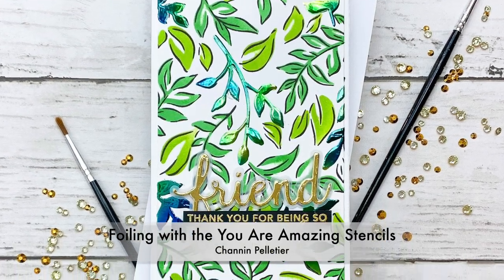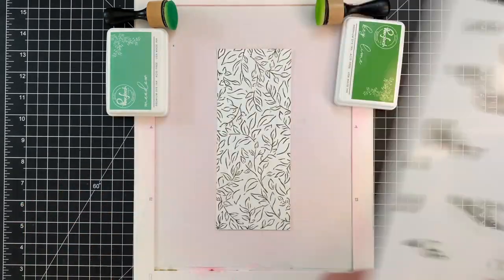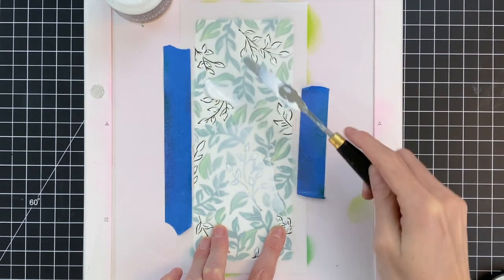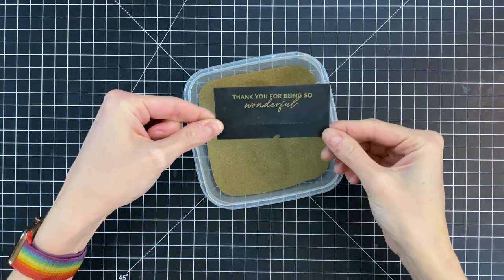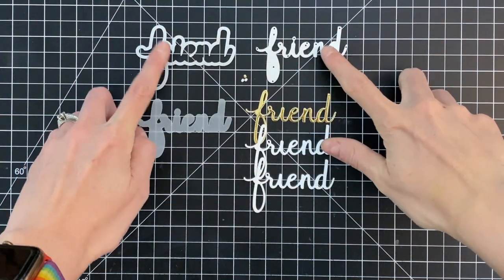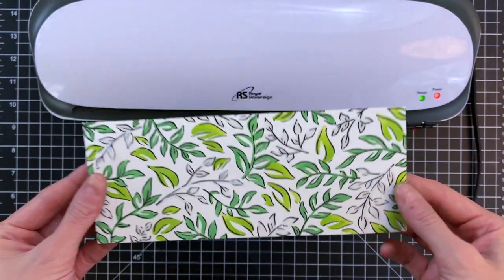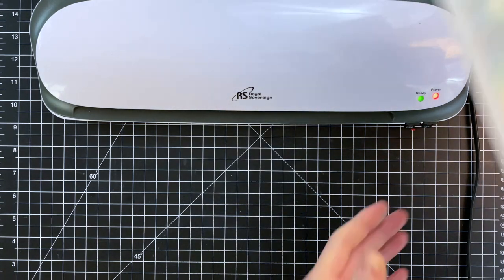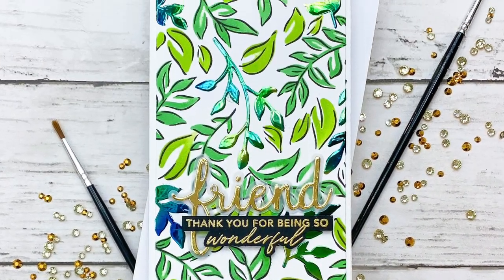Foiling with the You Are Amazing Stencils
In this video Channin demonstrating foiling with the You Are Amazing Coordinating Stencils. Watch to see how she stamps, ink blends and then foils to create this elegant and modern thank you card!